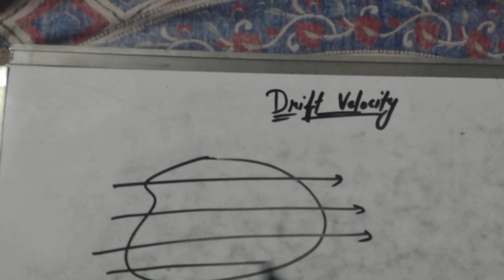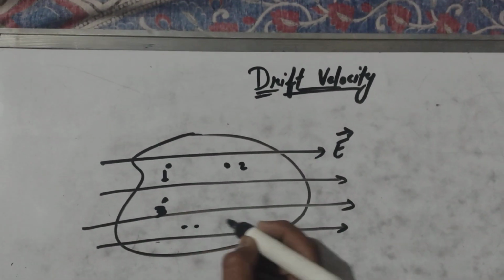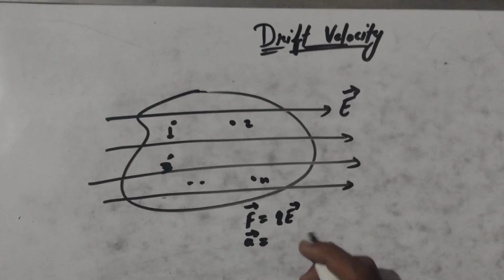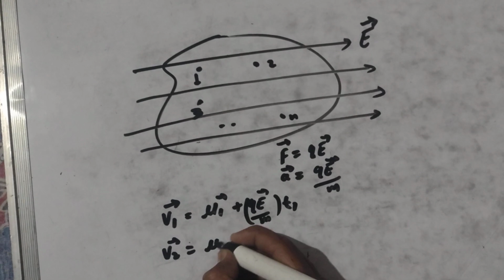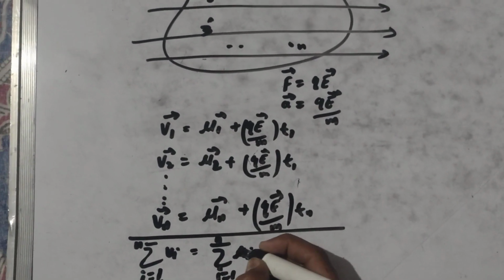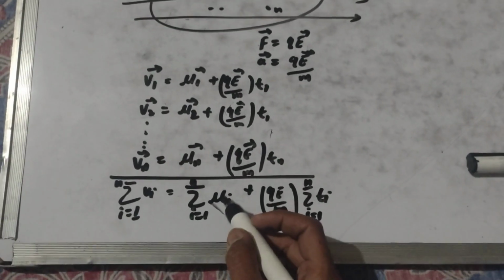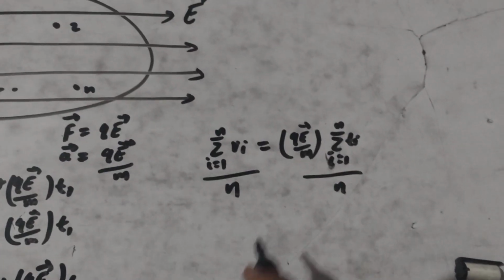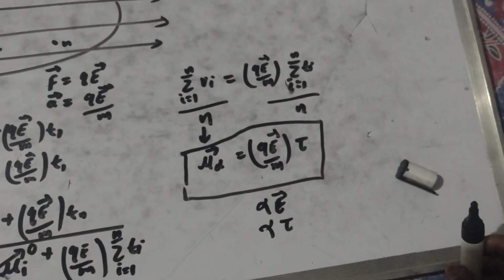(jee/neet) triumph. CURRENT ELECTRICITY (drift velocity)@AmanKumar-xo9yc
in this video the concept of drift velocity is explained in a very meticulous and elegant way.